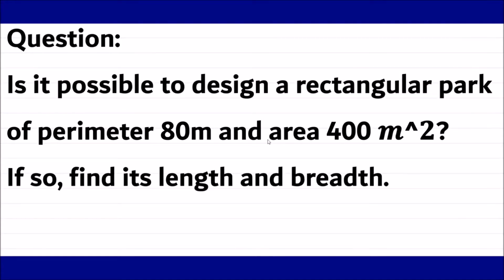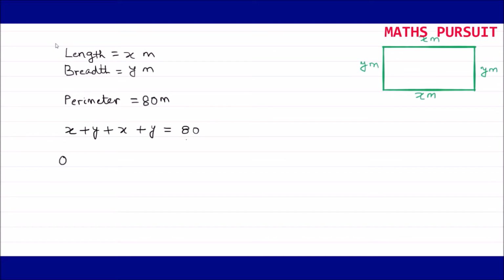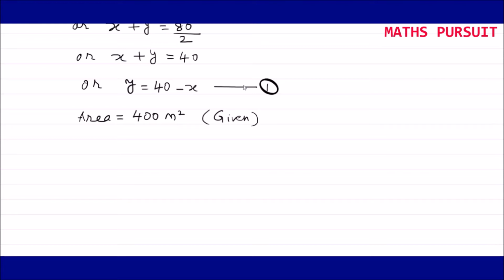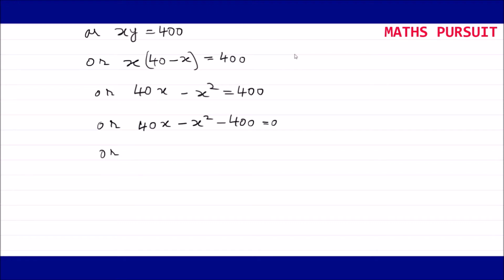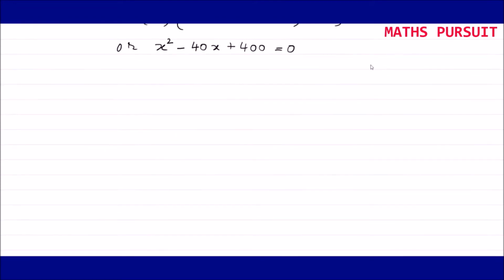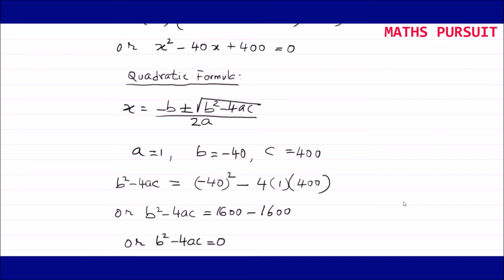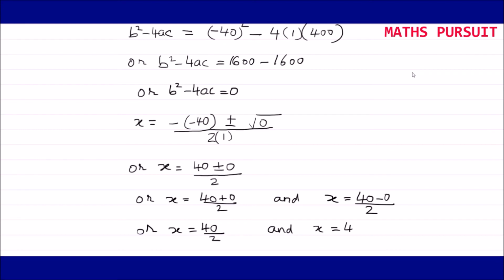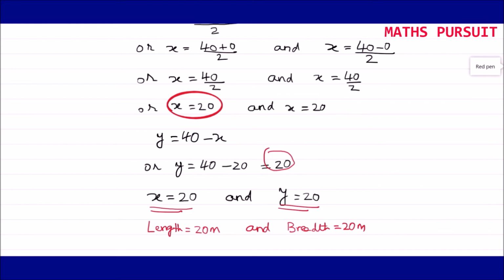Is it possible to design a rectangular park of perimeter 80m and area 400 𝒎^𝟐? If so, find its .....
Is it possible to design a rectangular park of perimeter 80m and area 400 𝒎^𝟐? If so, find its length and breadth.